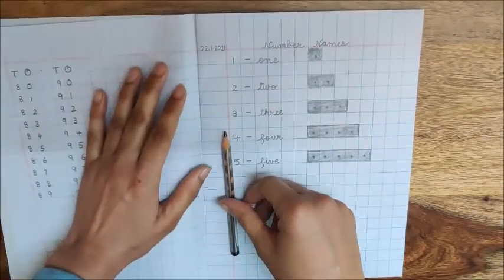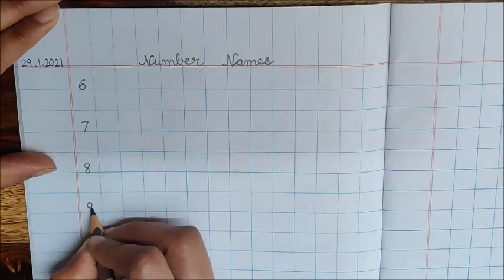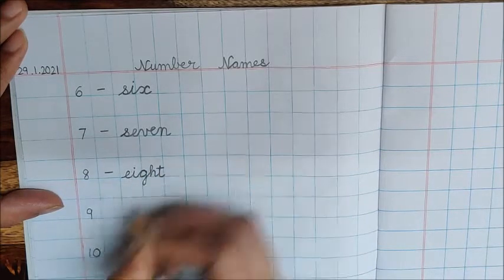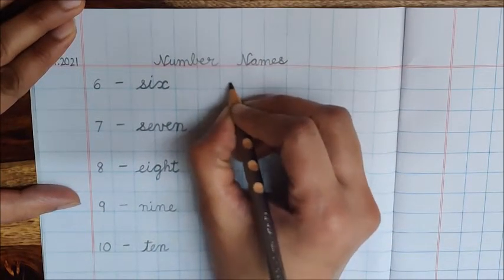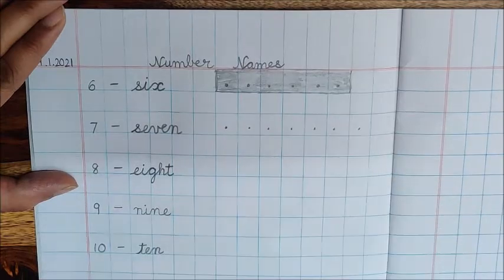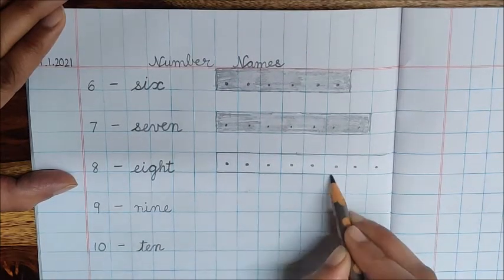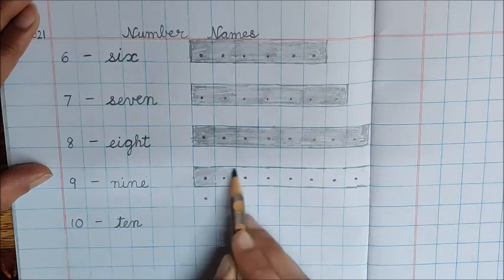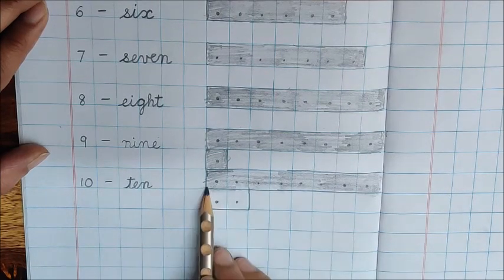January 29, 2021- Writing of number names 6 to 10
Learning more number names.